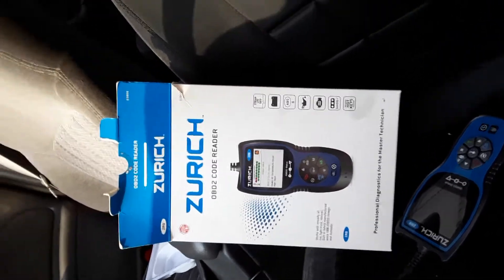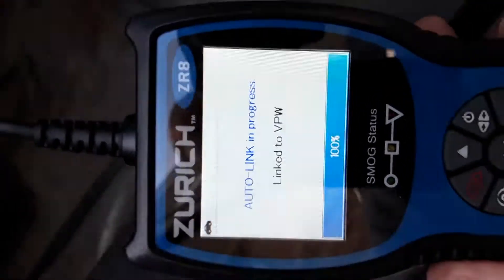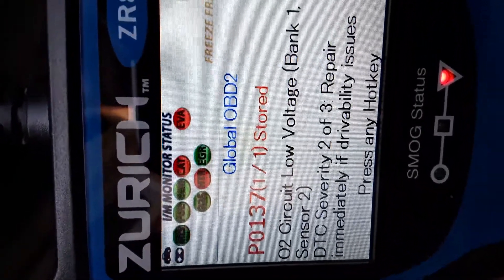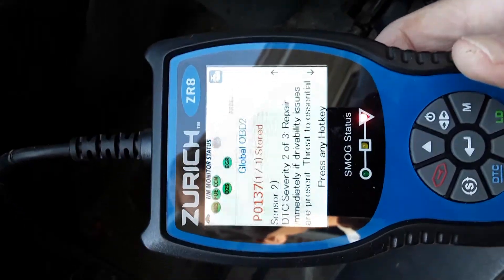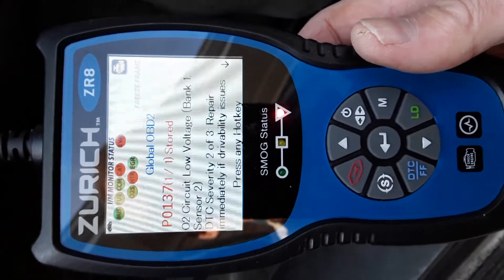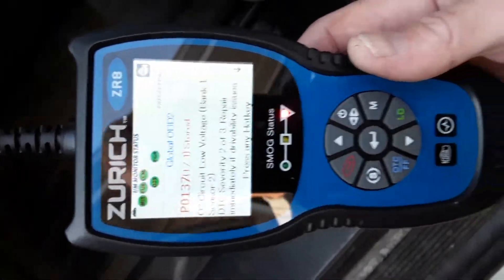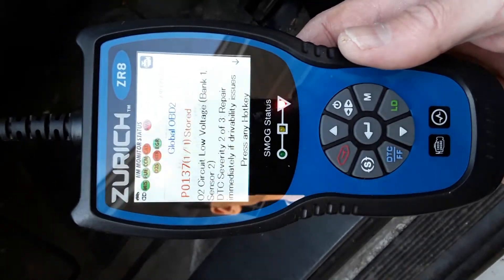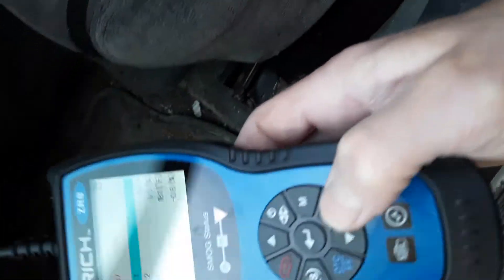ODB2 Reader To Diagnose Check Engine Light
If this video helped you save some money for not having to pay a mechanic, please consider saying Thanks by donating as little as $2. Thanks again for watching and I hope this helped you in some way!
Using a Zurich ZR8 ODB2 Reader To Diagnose Check Engine Light ODB2 Code P0137
Mechanic Steven Tobin uses a Zurich ZR8 ODB Reader To Diagnose Check Engine Light on a GM 2002 Pontiac Grand Am GT with the 3400 V6 engine. P0137 P0157 Clear all ODB2 codes.
The O2 sensor downstream, under the car is giving a low voltage reading, I replaced this sensor 2 years ago, and it's now possibly going bad or the wiring is loose. In the next video, I'll actually go under the car to show you all how to check the downstream oxygen sensor and replace it if necessary.
This ODB2 code reader is from harbor Freight, now it's less than $70, I paid $100 for it just two short years ago in 2019.